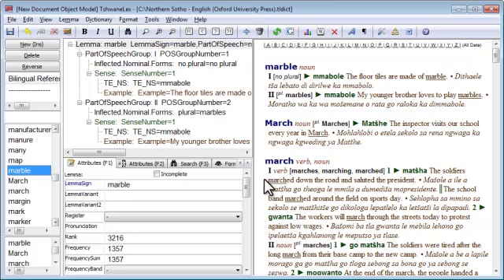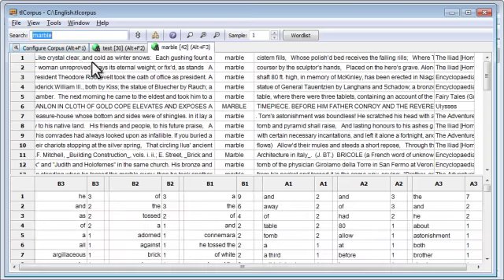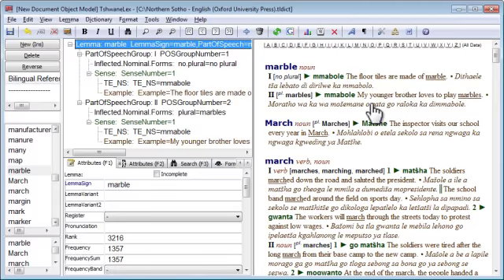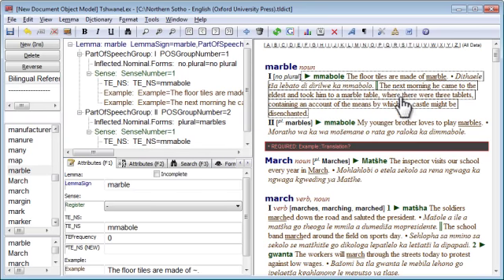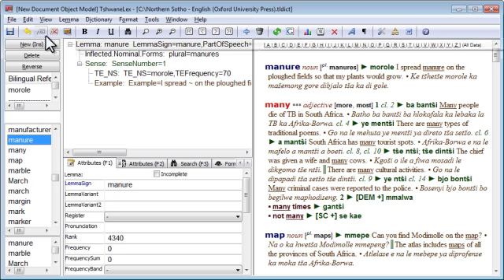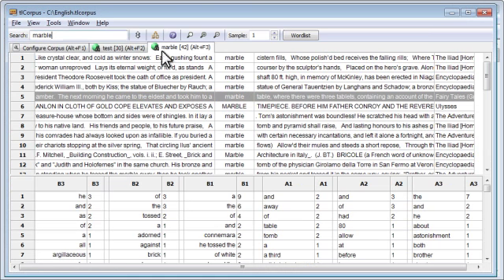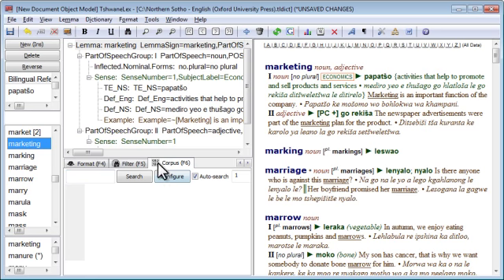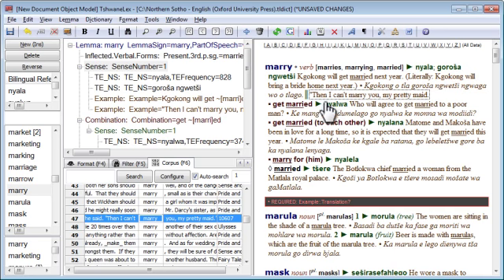Grab Corpus Result in tlCorpus as Usage Example in TLex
Shows how to easily grab a sentence from a tlCorpus or "Corpus (F6)" corpus line, and attach it as a properly structured usage example in the current entry in TLex.

The data in this video is from our award-winning Northern - Sotho / English Dictionary, published by Oxford University Press, and the compilation of which was led by Prof. Gilles-Maurice de Schryver

This video compiled by David Joffe, creator of the TLex software.